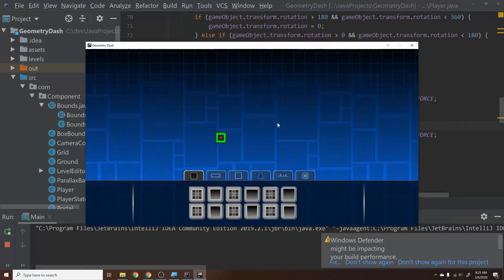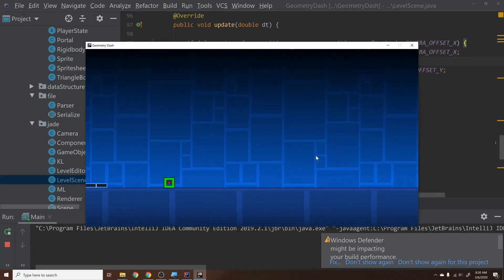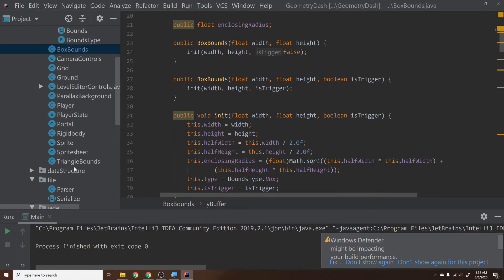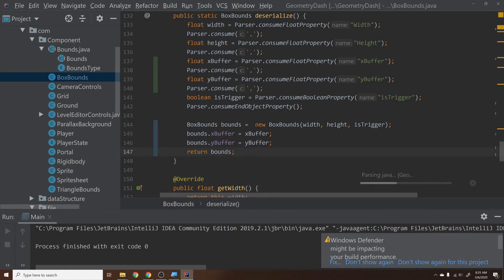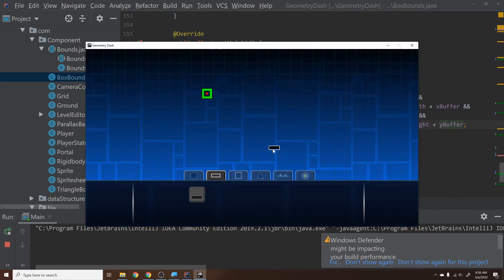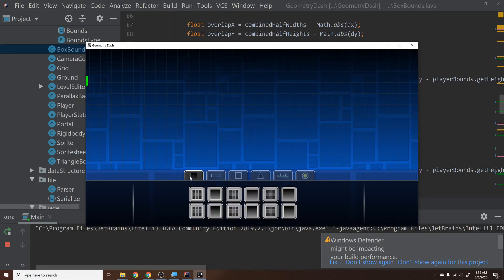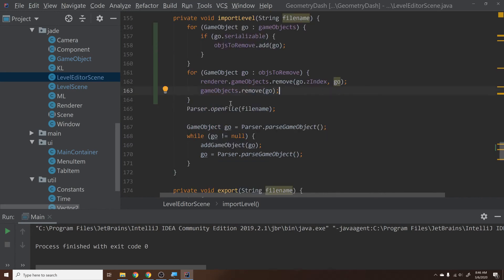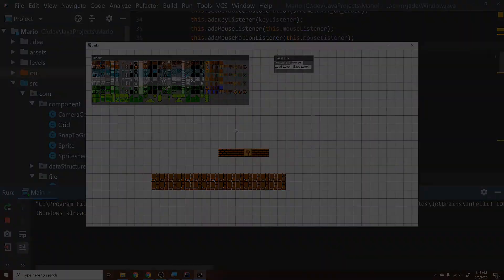Bug Fixing | Coding Geometry Dash in Java #30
This is the final tutorial of the Coding Geometry Dash in Java series. In this tutorial I go over some bugs that we have missed along the way, and how to fix them. I also give suggestions on some features that should be fixed but have not.

For code reference
If you want to see my final code for a reference, to figure out how to do some final things like: music, fine-tuned camera movements, and more, go to my Github